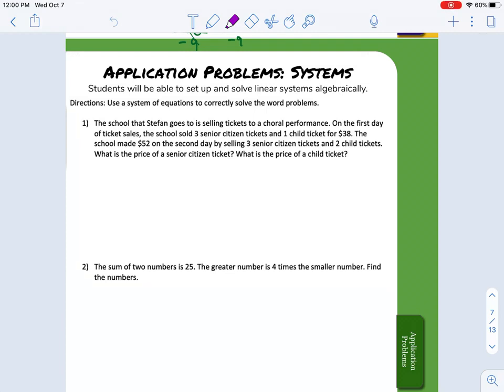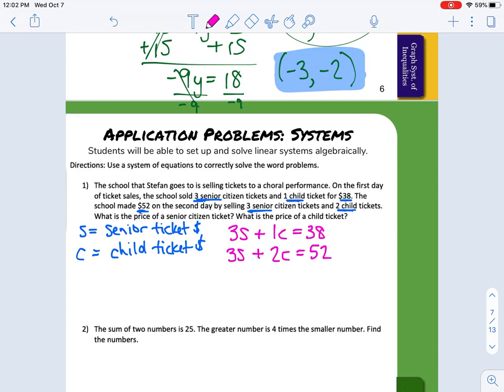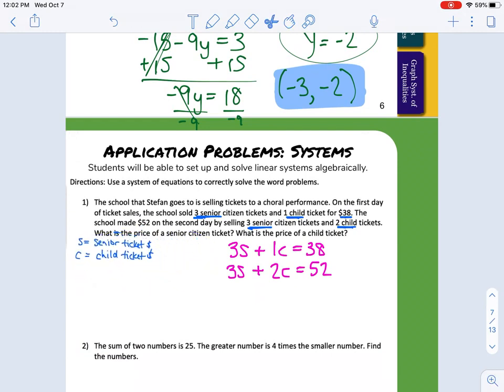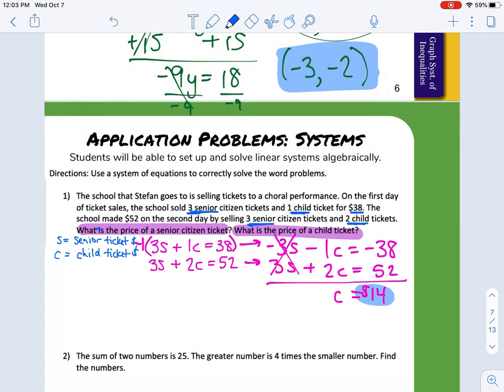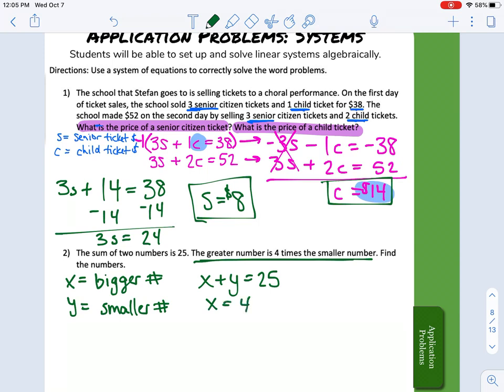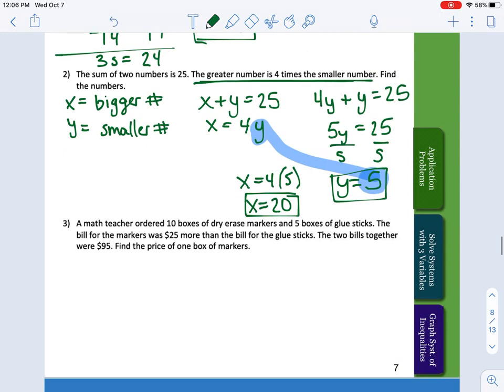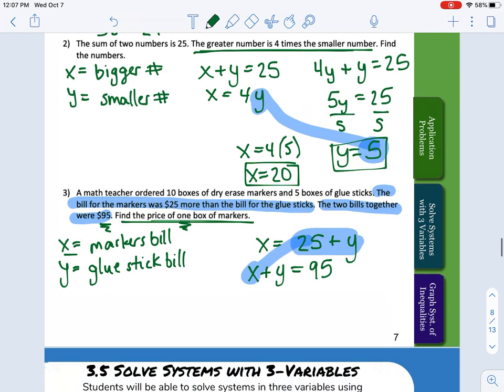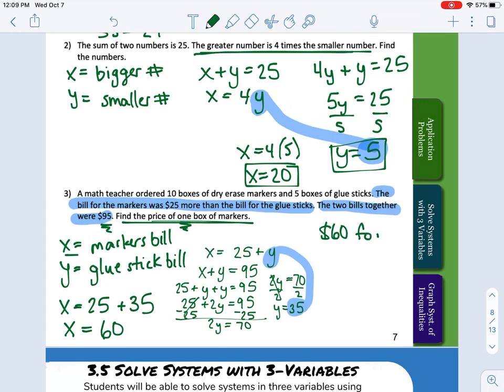Application Problems Systems Algebra 2